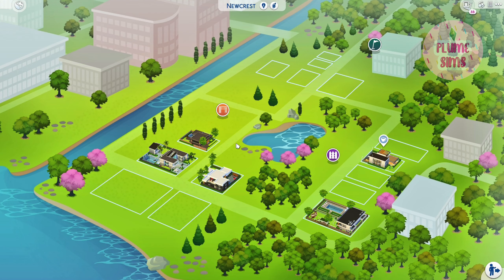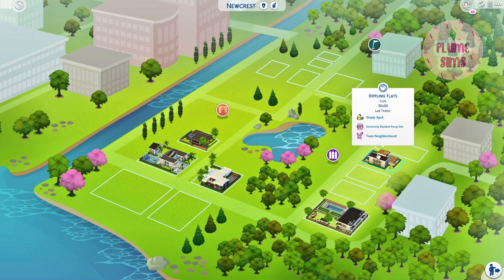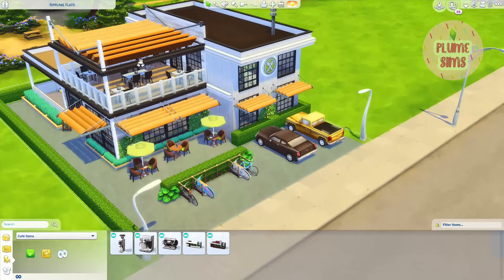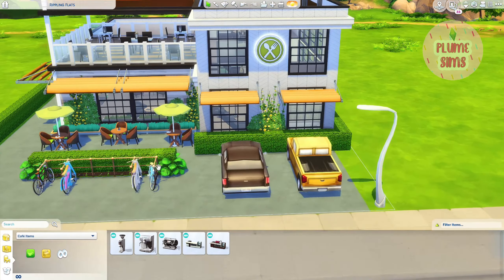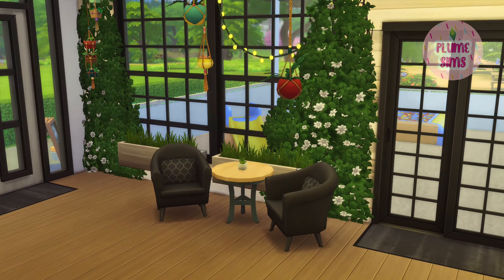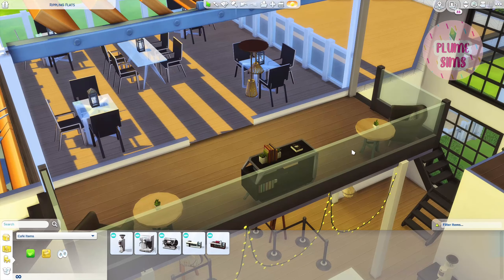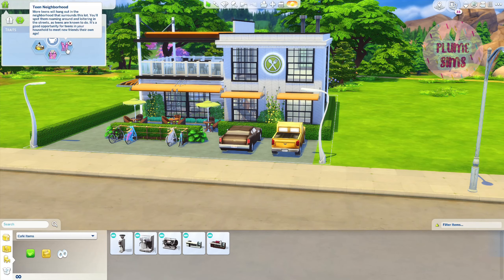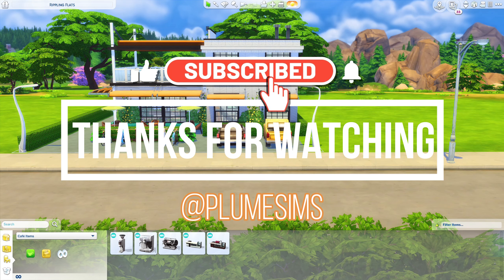Building Newcrest #3 | Cafe Mod | Sims 4 | PlumeSims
💚💚OPEN ME!💚💚

Welcome to another build in my buildingnewcrest series! So, on a Twitter poll, 'modern' won to be the chosen build style for this series! Today we are visiting our first commercial lot - a cafe!

Be kind, love each other and I'll see y'all on the next one!

-Plume

💚💚FAQ💚💚
Editing Software: Filmora
Video Capture: GeForce Experience
Mic: Fifine Metal Condenser Recording Microphone K669B (Amazon)
Pop Filter: Aokeo Professional Microphone Pop Filter (Amazon)

This video is not sponsored in any way and all opinions are my own.